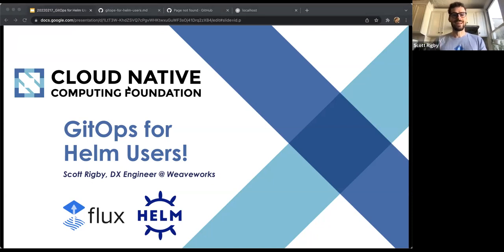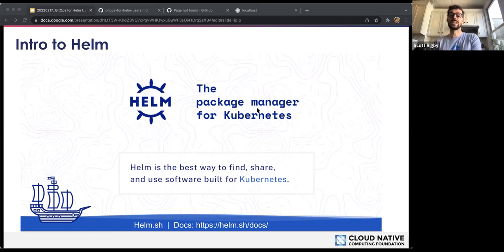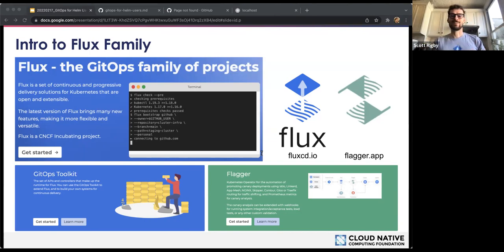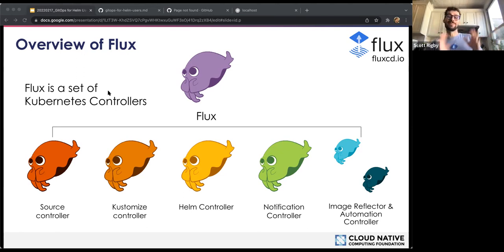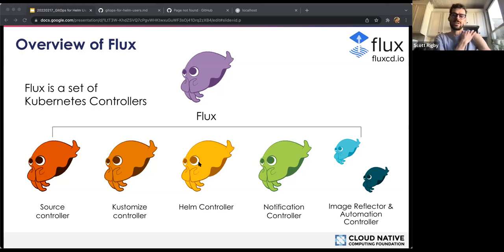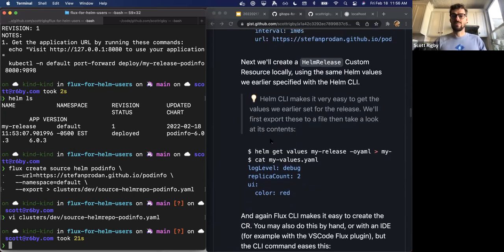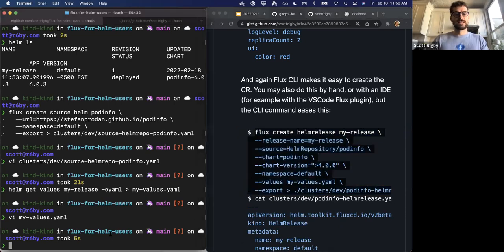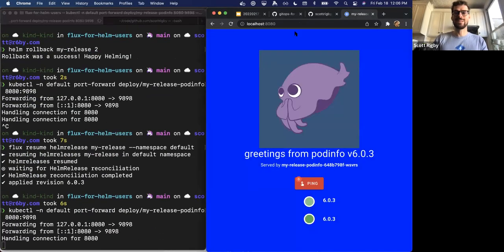Flux for Helm Users